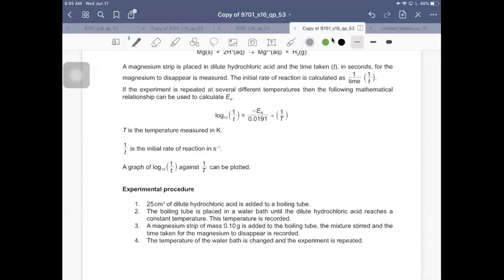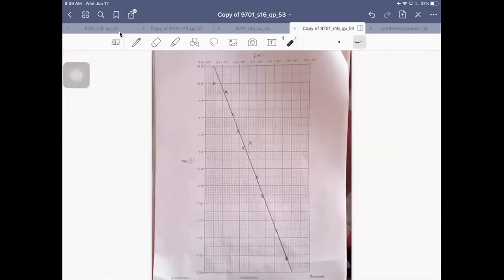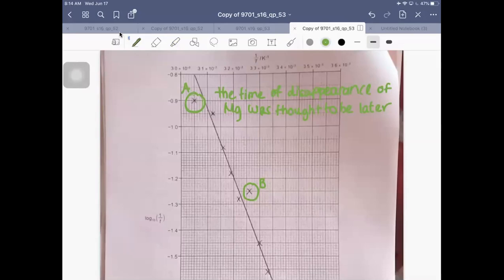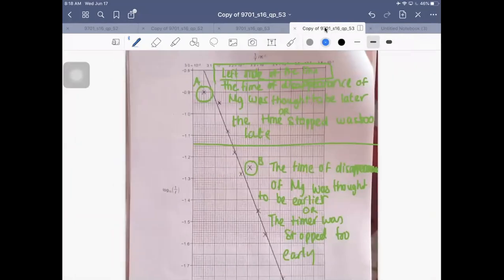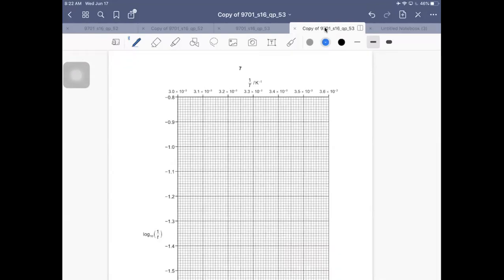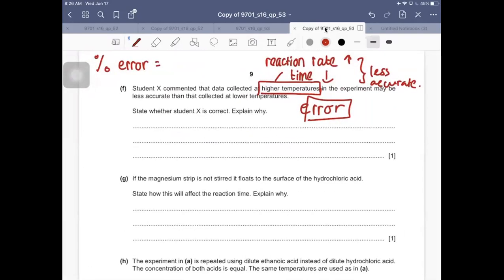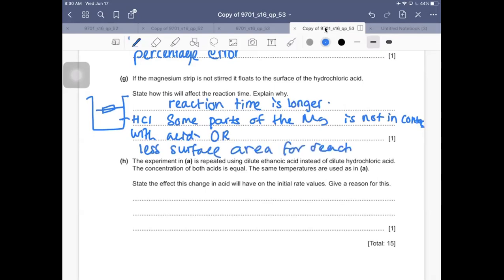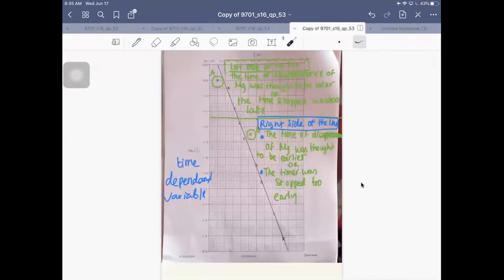U4.1 17th June 2020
June 2016 Paper 53 Q2